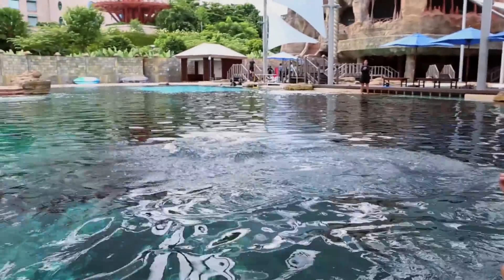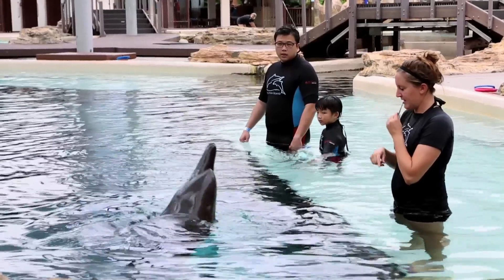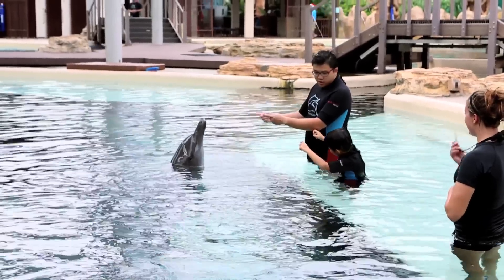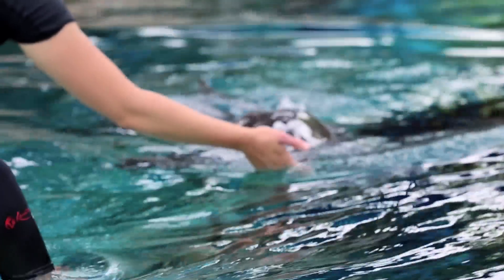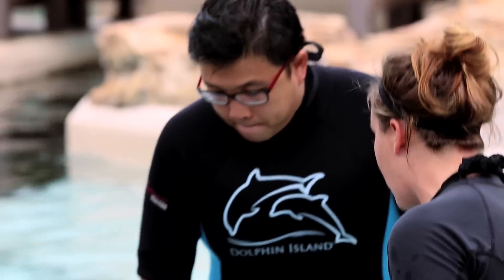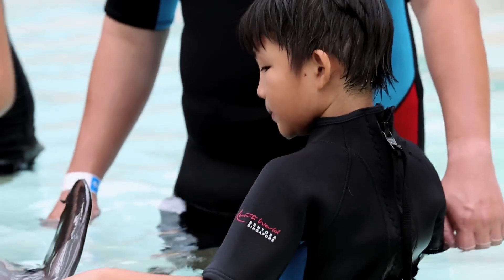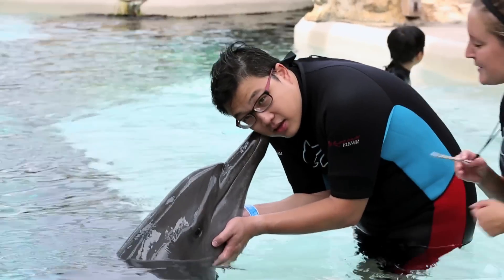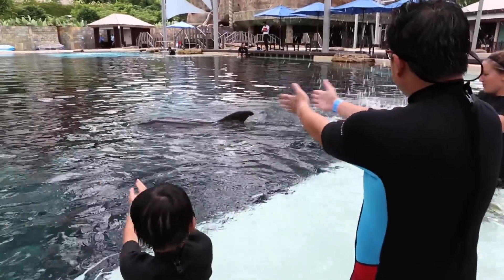Dolphin Discovery with Daddy Blogger Kelvin Ang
gave Dolphin Discovery a go with his eldest son, Ash!

Led by our marine mammal trainers, the Dolphin Discovery programme will teach you fascinating facts about dolphins, making this the most interesting marine lesson ever!

Dolphin Discovery is one of the Dolphin Interaction programmes available at Resorts World Sentosa